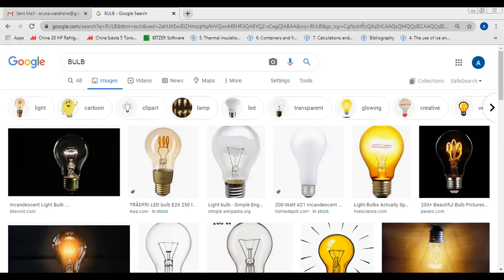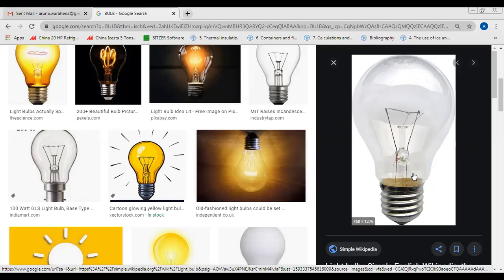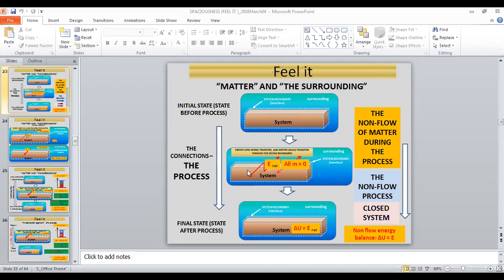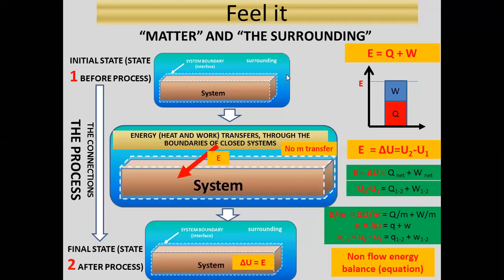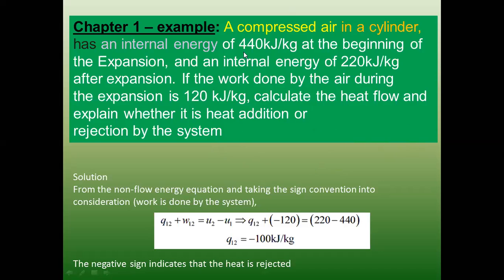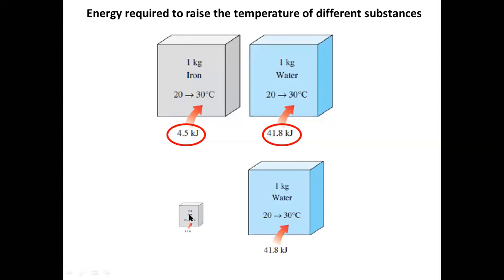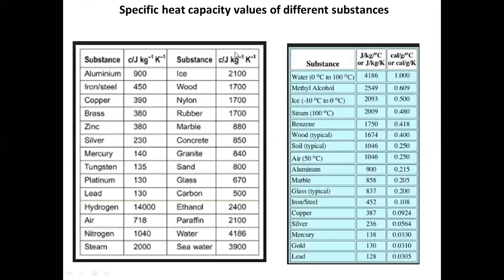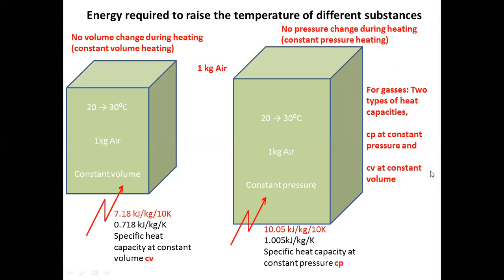TMD 20 06 27 15 11 58 Thermodynamics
Unedited Zoom sessions to support the notes